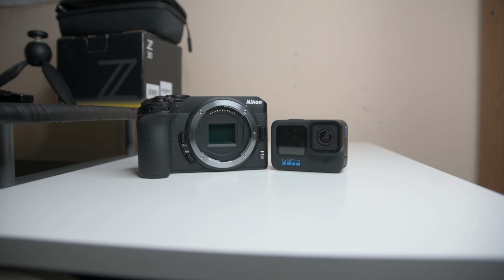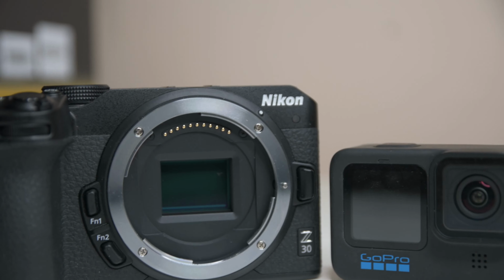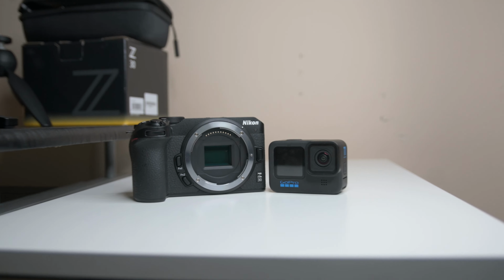Why you should buy the GoPro Hero 11 over the Nikon Z30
In this video I compare the Nikon Z30 with the GoPro Hero 11 Black and help you decide which you should buy.